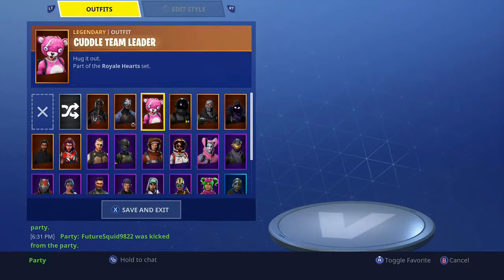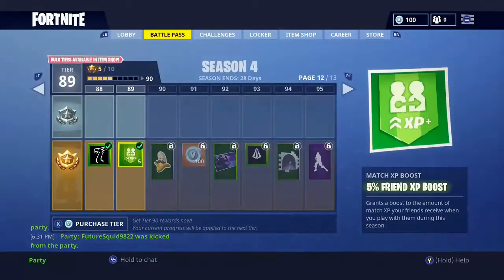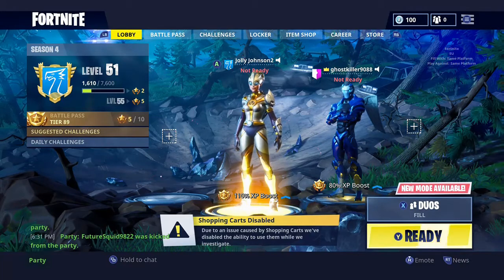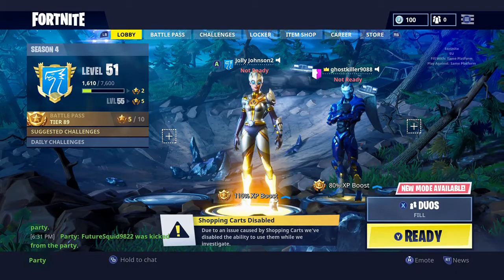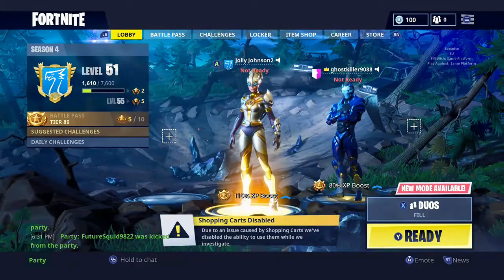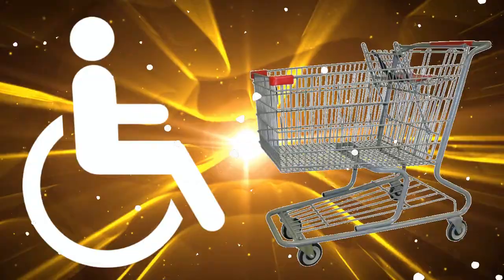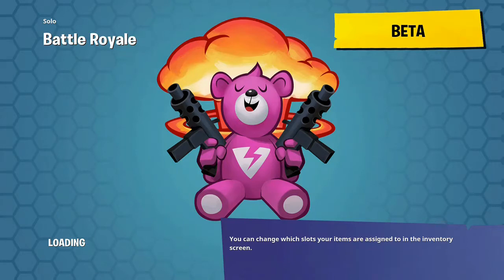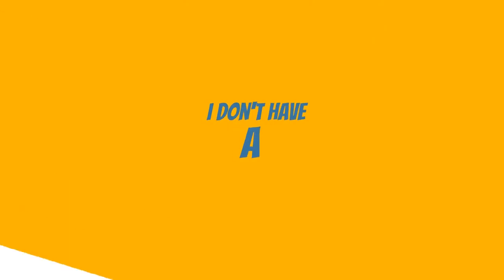I'm awful at Fornite!